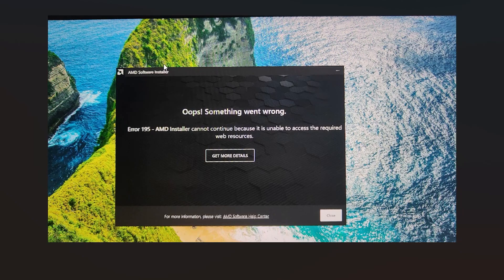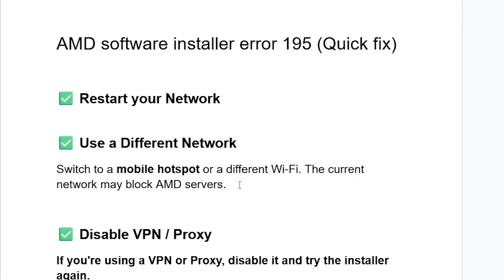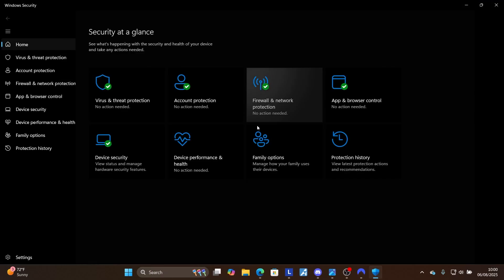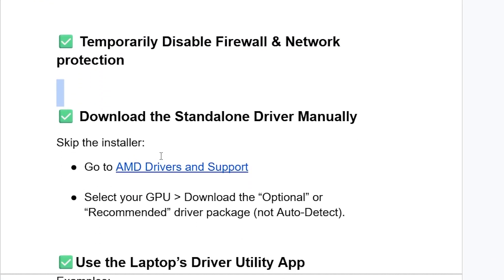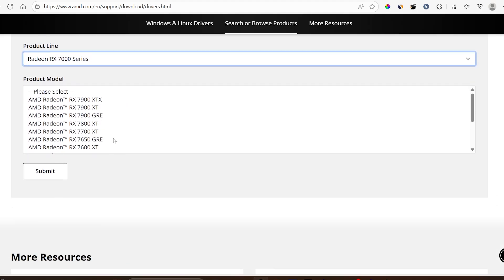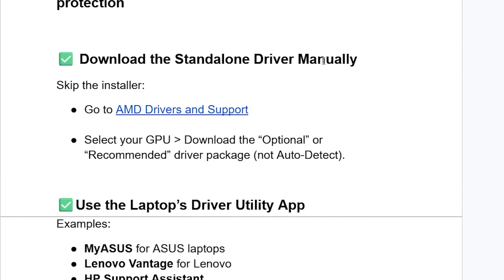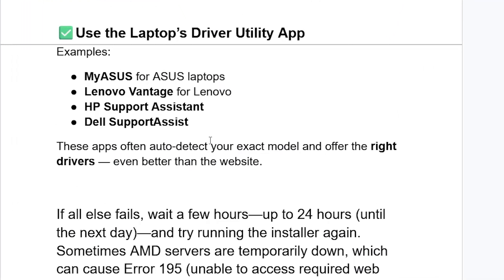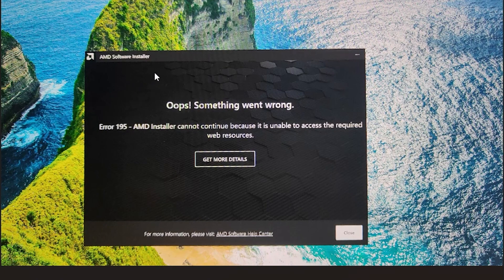AMD software installer error 195 (Quick fix)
Error 195 - AMD Installer cannot continue because it is unable to access the required web resources.

To fix this issue, follow the steps below

✅ Restart your Network

✅ Use a Different Network
Switch to a mobile hotspot or a different Wi-Fi. The current network may block AMD servers.

✅ Disable VPN / Proxy
If you're using a VPN or Proxy, disable it and try the installer again.

✅ Temporarily Disable Firewall & Network protection

✅Use the Laptop’s Driver Utility App
Examples:
MyASUS for ASUS laptops
Lenovo Vantage for Lenovo
HP Support Assistant
Dell SupportAssist
These apps often auto-detect your exact model and offer the right drivers — even better than the website.

If all else fails, wait a few hours—up to 24 hours (until the next day)—and try running the installer again. Sometimes AMD servers are temporarily down, which can cause Error 195 (unable to access required web resources).